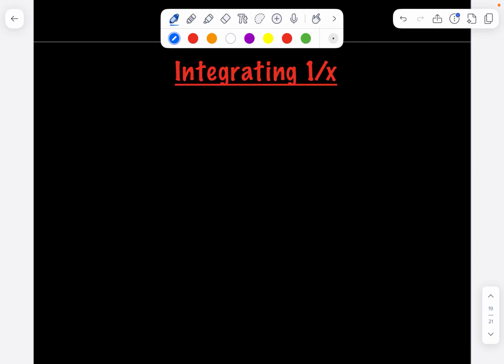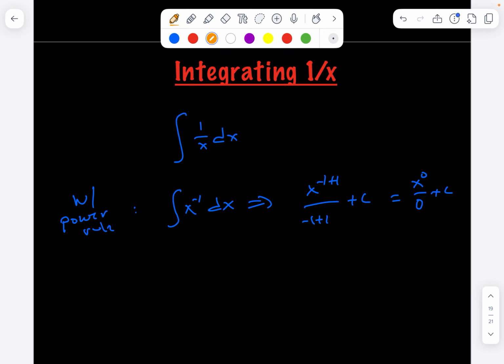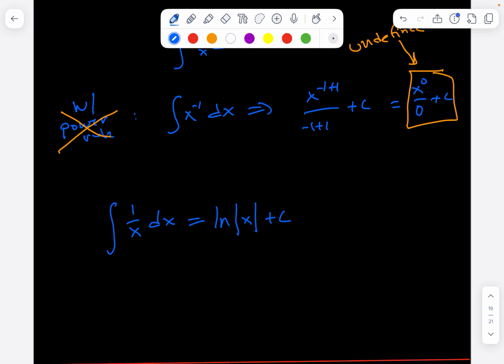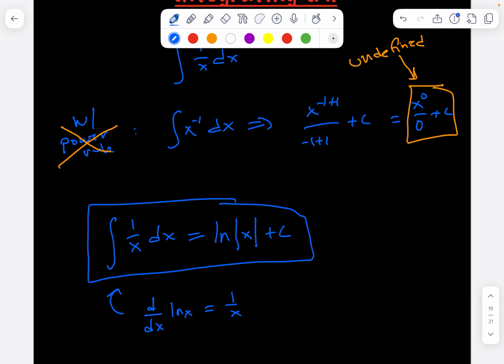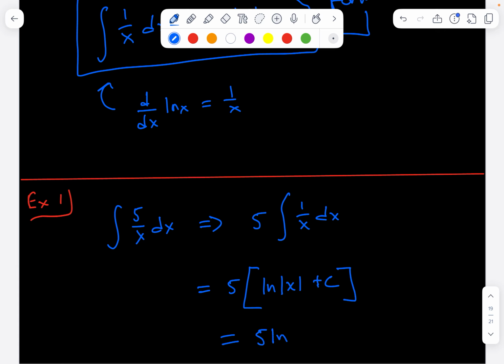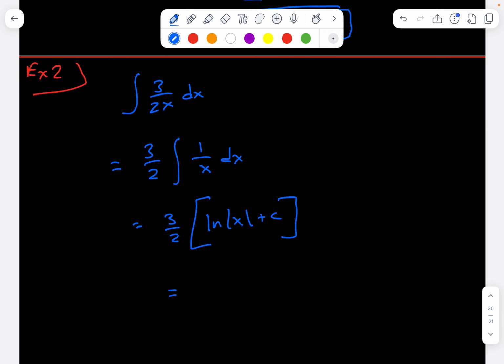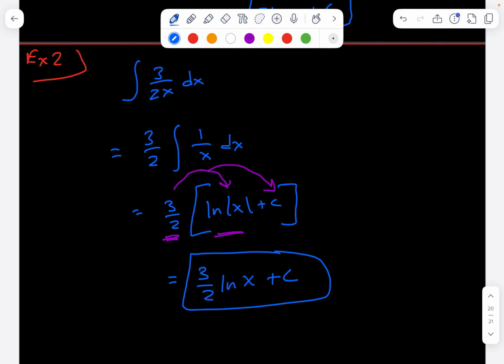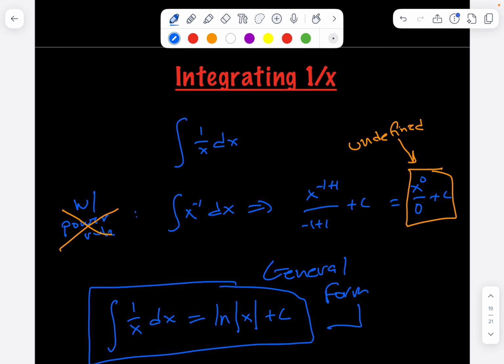Natural Log Integration Rule Explained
Why is the integral of 1/x equal to ln|x| + C?

In this quick calculus lesson, I'll explain the Natural Log Integration Rule and show you how to recognize when an integral produces a natural logarithm.

You'll learn:
• The integral of 1/x
• Why ln|x| appears
• When to use the natural log rule
• How this rule is different from the normal power rule

Perfect for Calculus 1, Calculus 2, AP Calculus, homework help, and exam review.